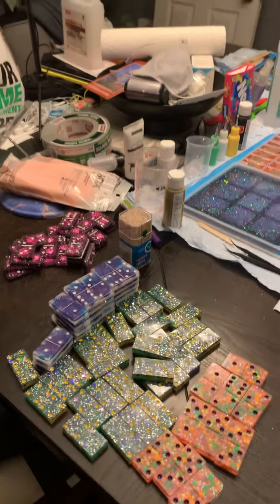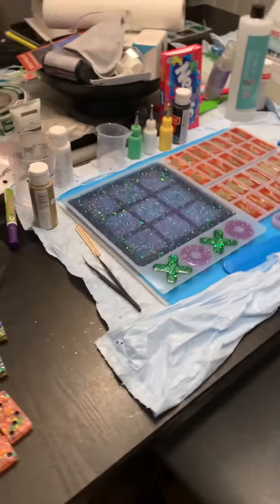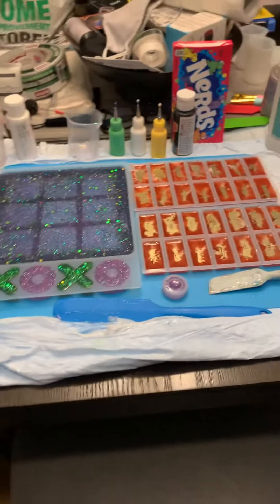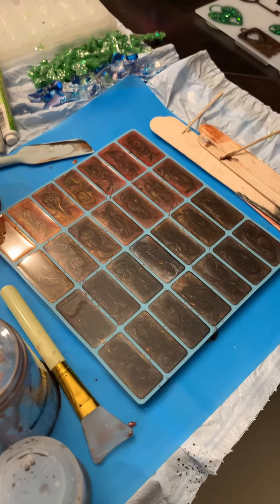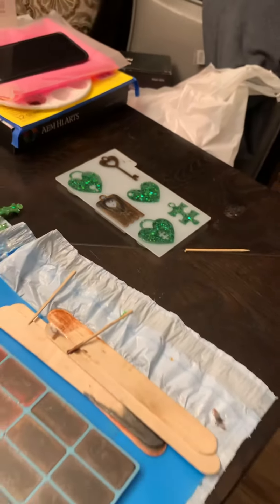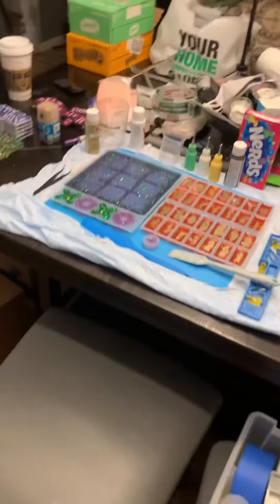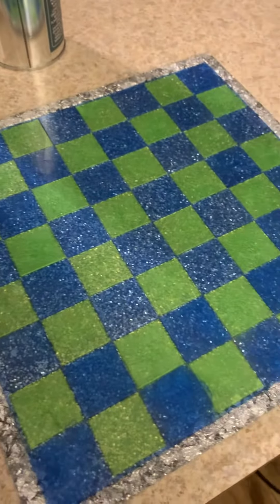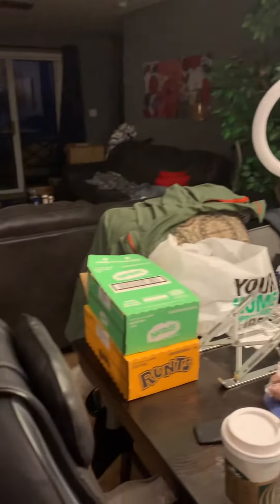Resin Hobby Taking Over condo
I started making resin dominoes and now so is Keith. We are running out of space!